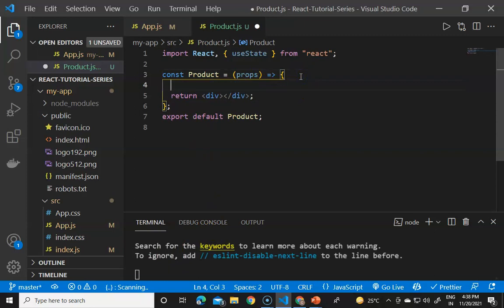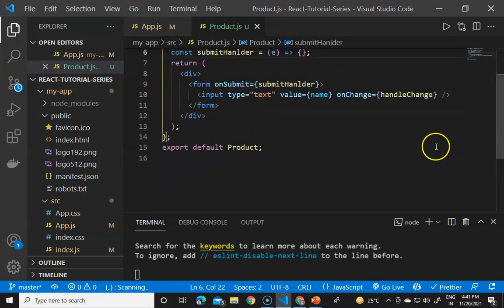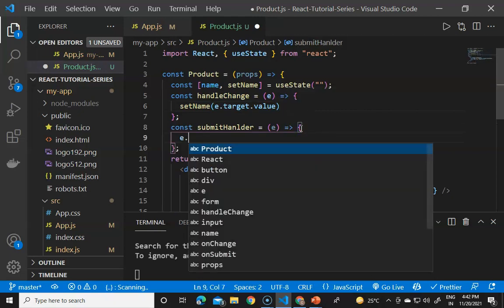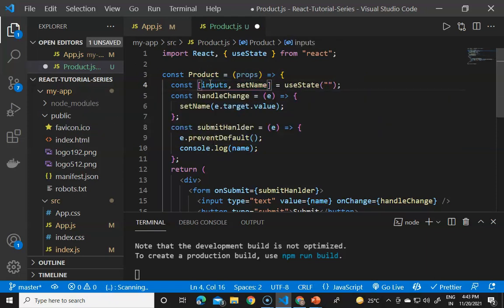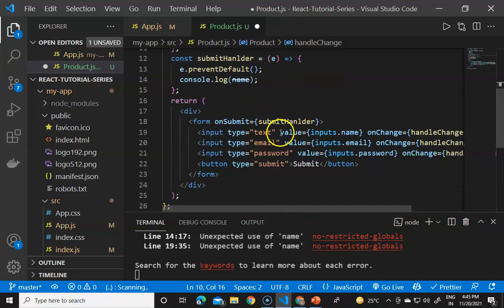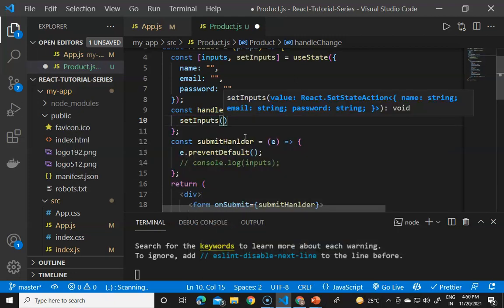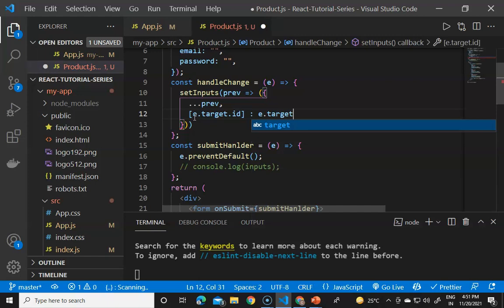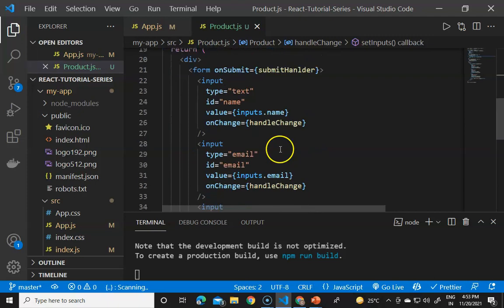#8 Real Time Form Handling with useState | React Tutorial Series | Coding Beam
Hello Everyone,
This tutorial series will help you learn ReactJS
This video is regarding the Form Handling with Hooks